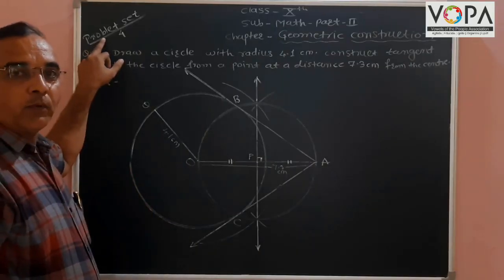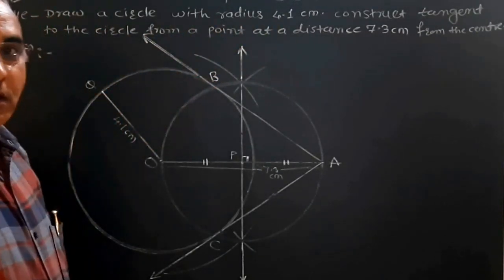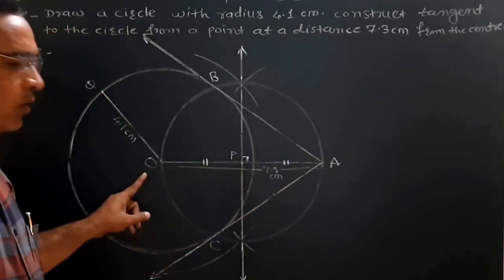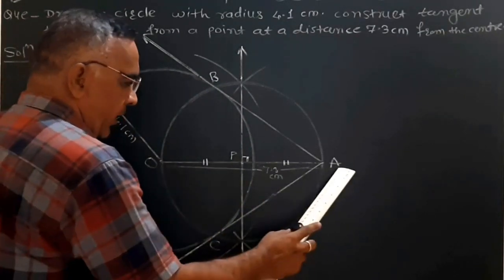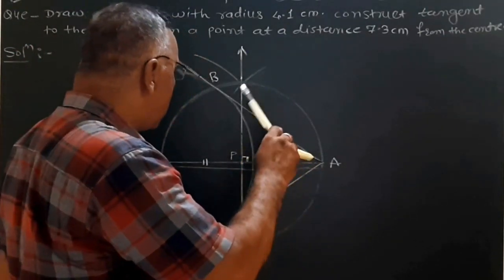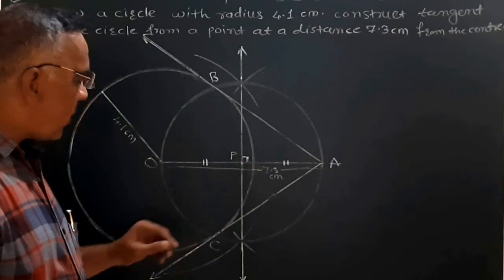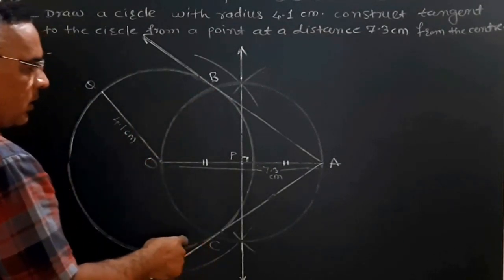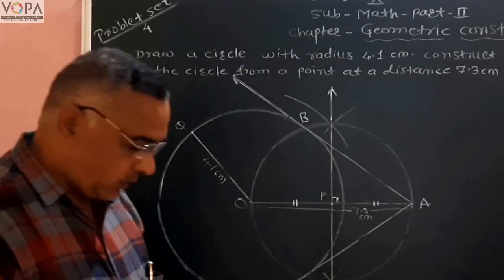10th | Math 2 | Geometric Construction | V5 | V-School